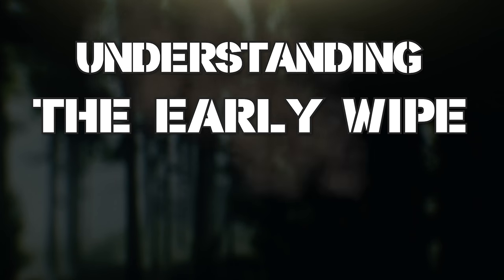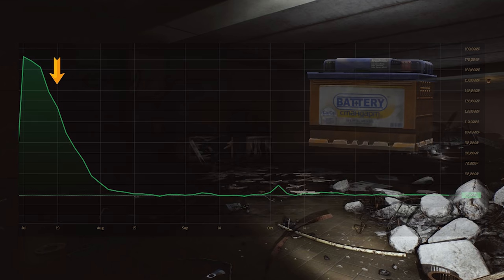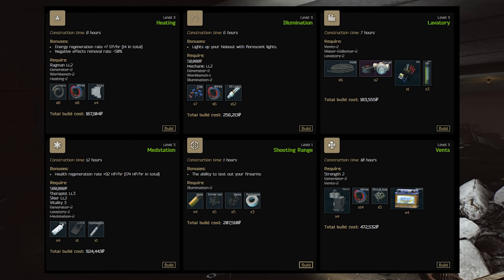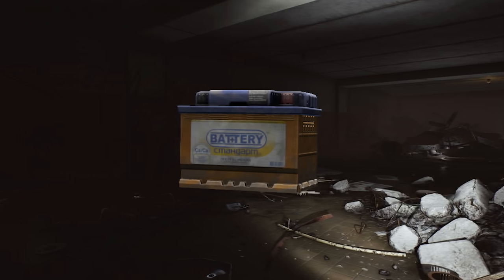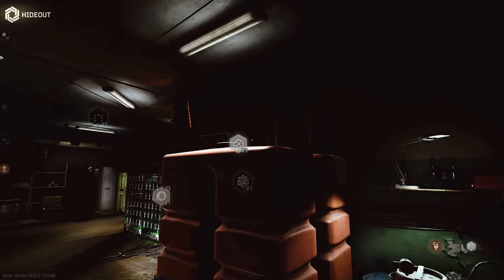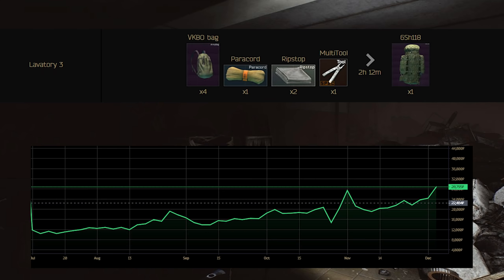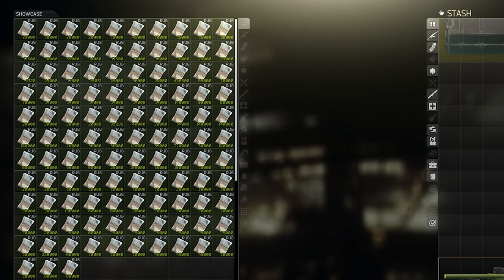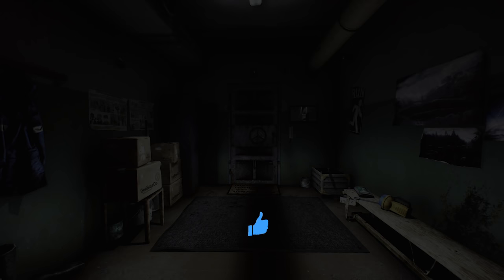Earn MILLIONS of RUBLES in the early WIPE - Escape From Tarkov Money Guide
How you can earn a lot of money / rubles right after the wipe in a very simple way. Simply by understanding the economy of the game.